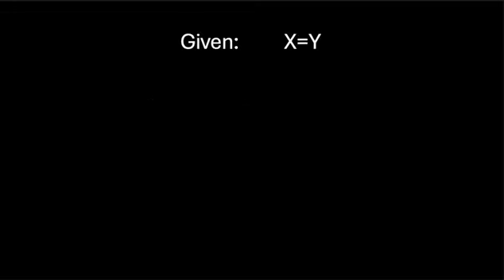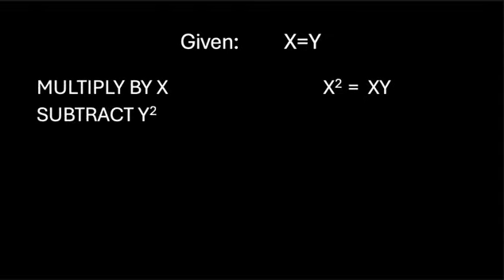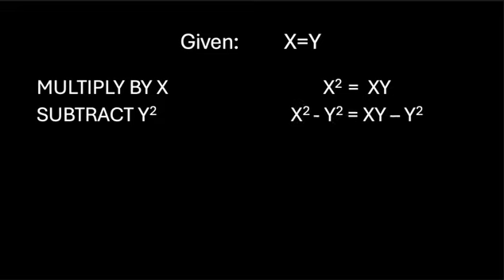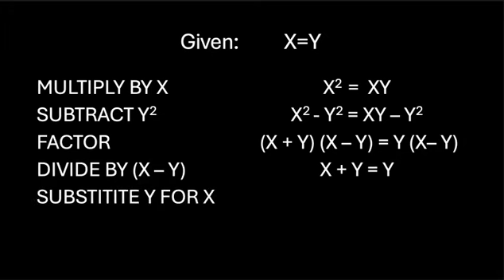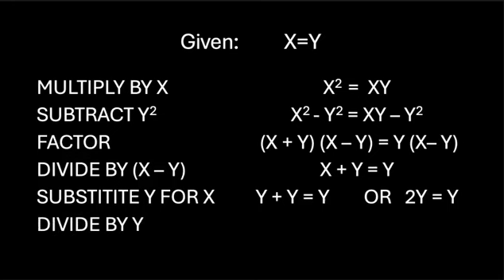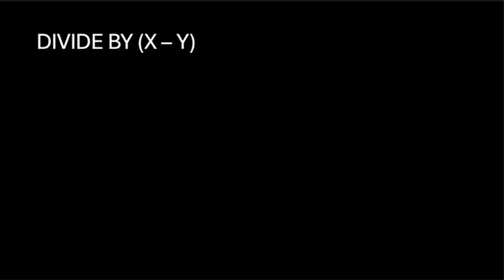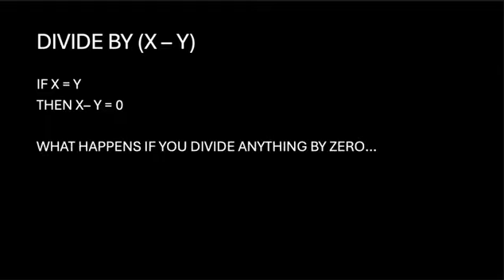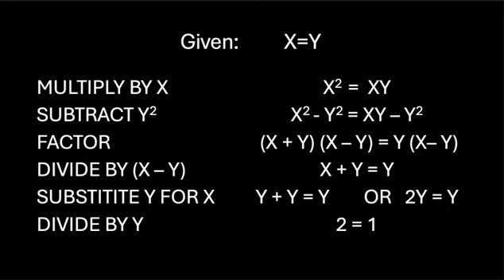1 = 2 Proof part 2 (explained)